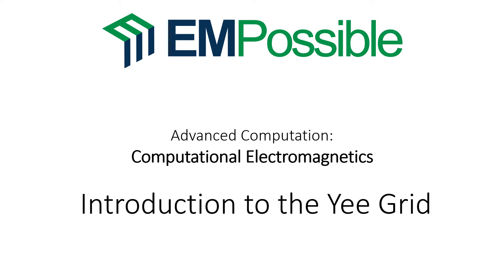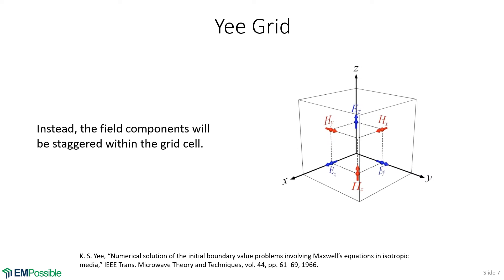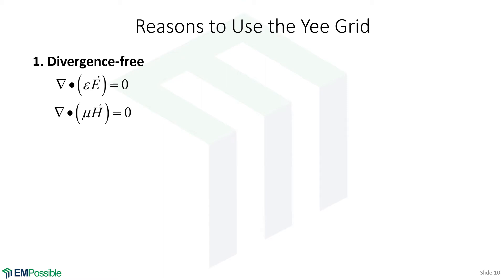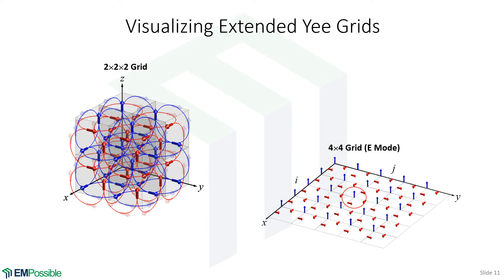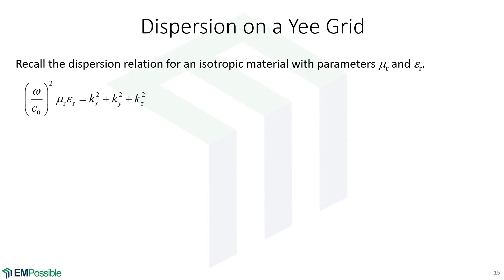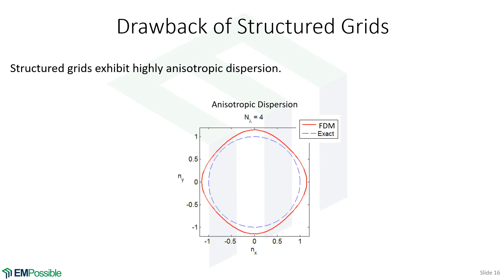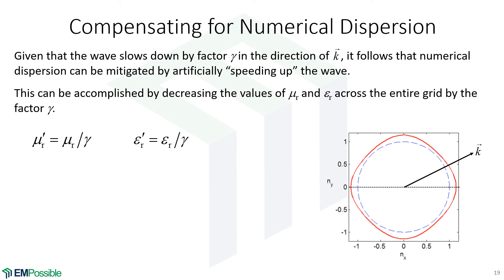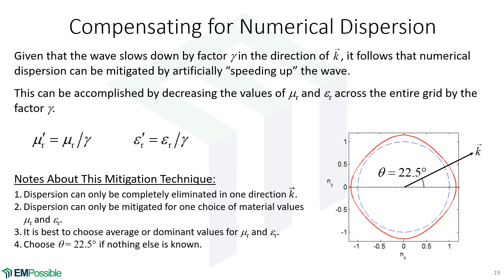Lecture -- Introduction to the Yee Grid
This video introduces the Yee grid scheme for solving Maxwell's equations using the finite-difference method.  The video covers the reasons, benefits, drawbacks and consequences of the Yee grid scheme.